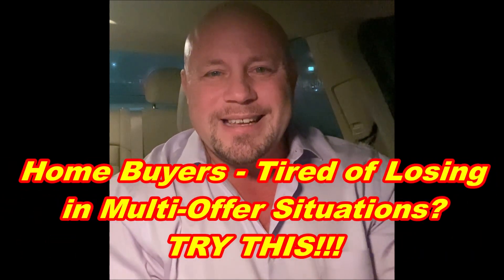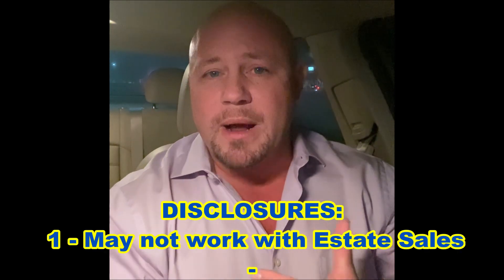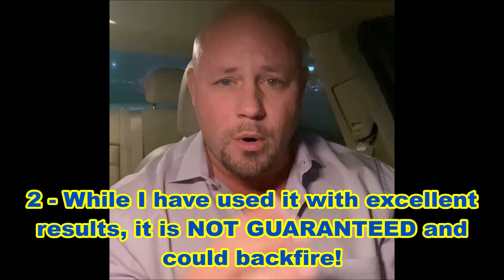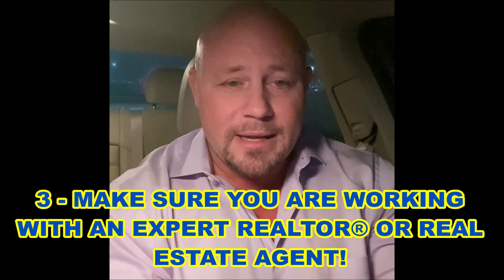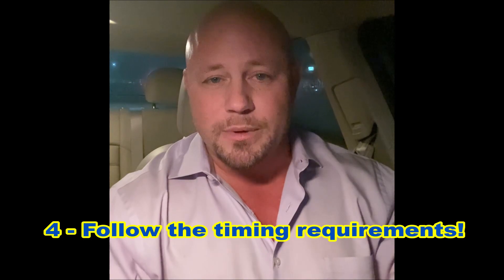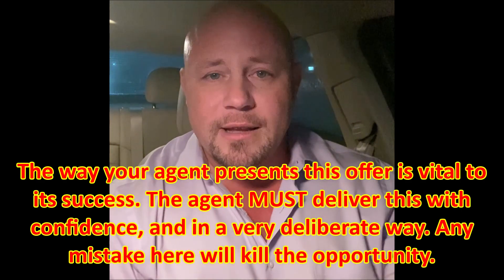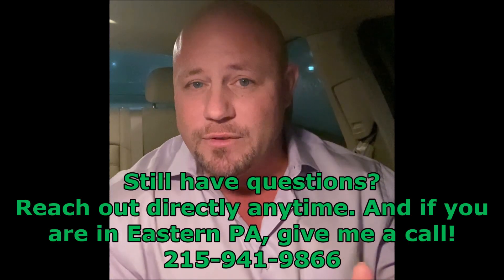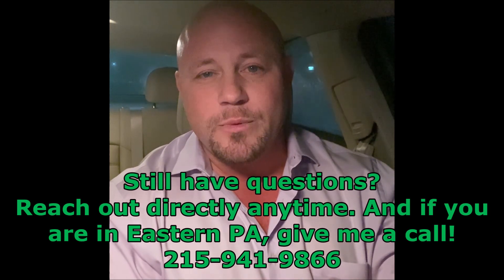ProTips making a strong offer part 2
If you trying to buy a home and sick of the bidding wars, give this a try! This is an aggressive approach but it can work. I have used this 5 times this year with 4 of them working, once it failed. Worst case, you will get lots of information to work with when using this method. Good luck!

I'm looking to grow to 1000 subscribers by the end of 2023! I need your help to do it. This will be the most honest, and direct Real Estate Channel on YT!

Join Our Facebook Group - @facebook.com/LivingLansdale

I do receive a high volume of calls so please leave a voicemail!
I love helping people and I sincerely wish you all the greatest successes.

- John B. Trigg